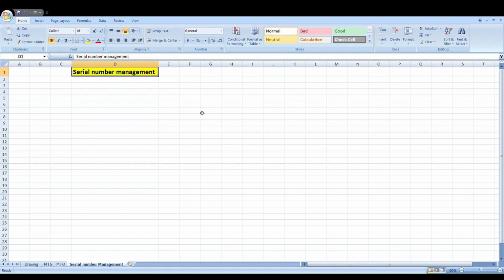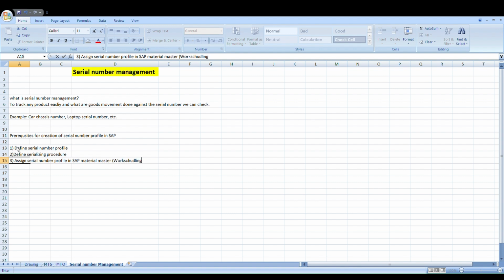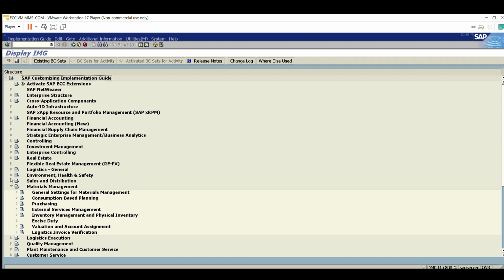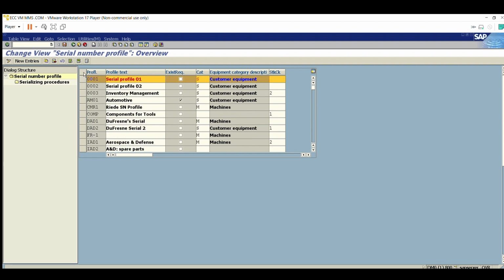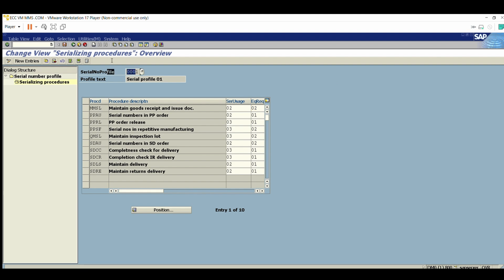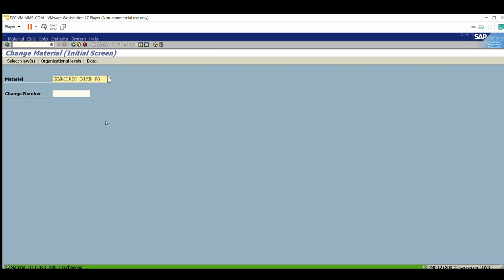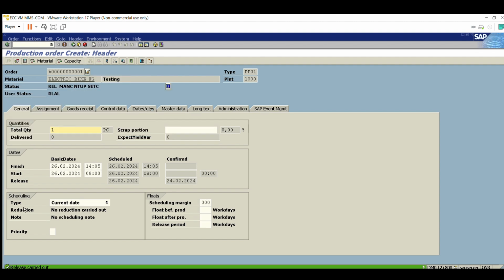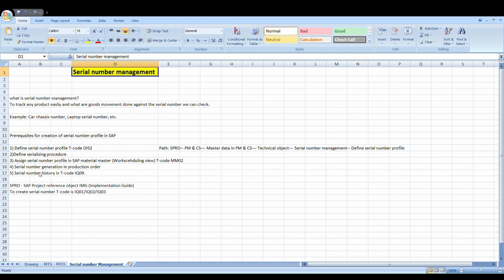Episode 12:- Serial number management configuration details in SAP Production Process.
Hello Guys,

In this current video I was explained about SAP Serial number Management Configuration details in Production Process.